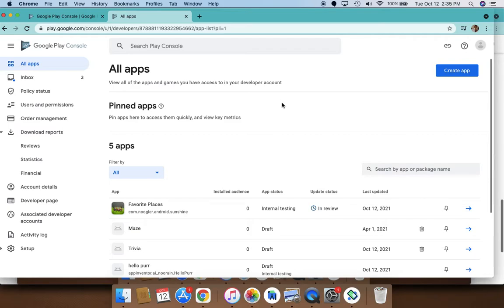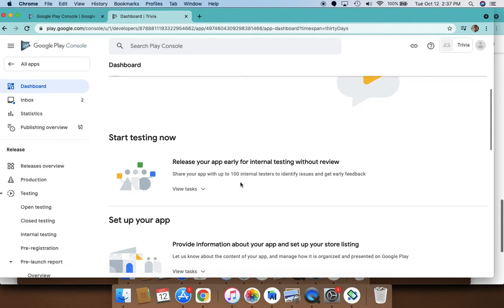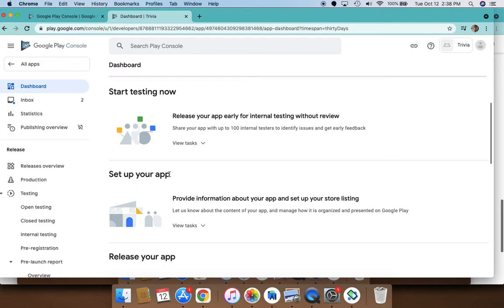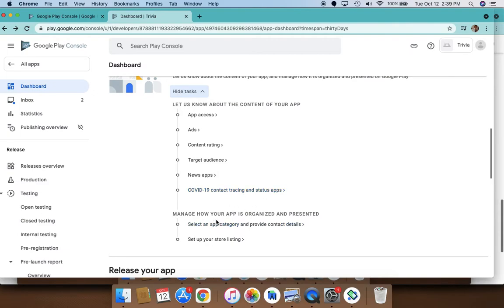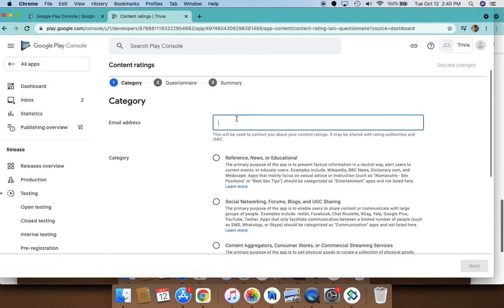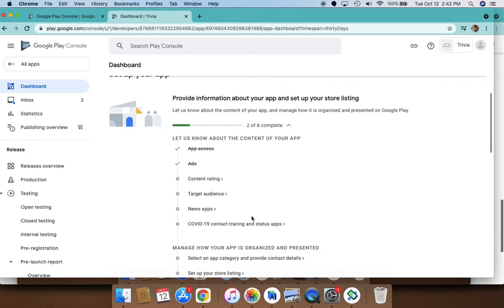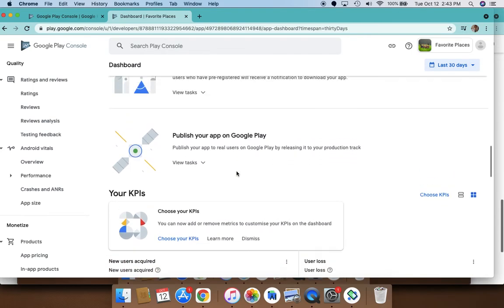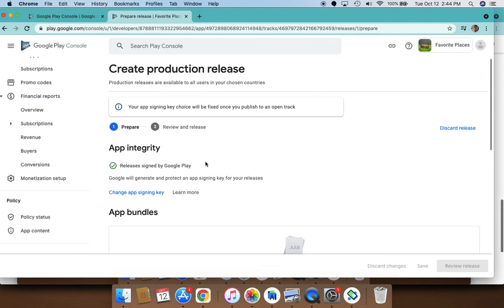How to Publish an Android App to Google Play 2021 | New Play Console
how to build an andoid app.